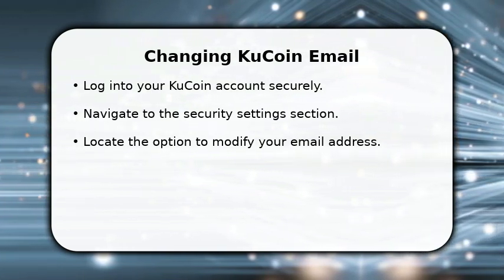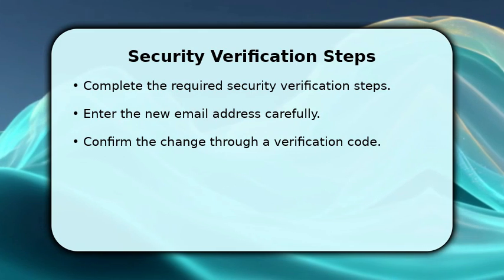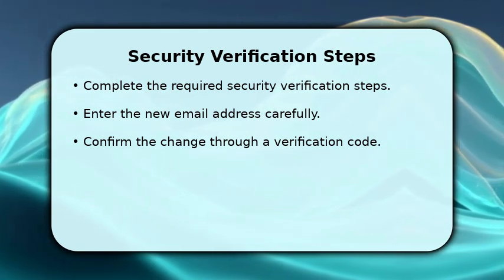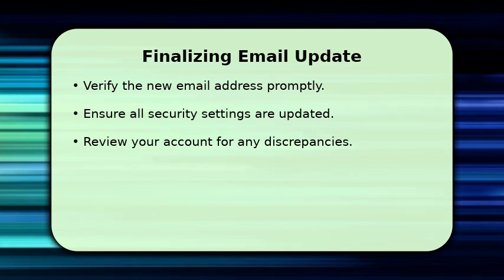How To Change KuCoin Email (Full Guide)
In this video, we will provide a step-by-step guide on how to do so.